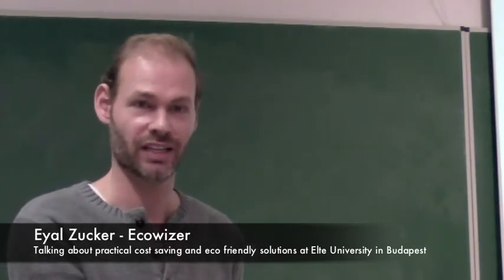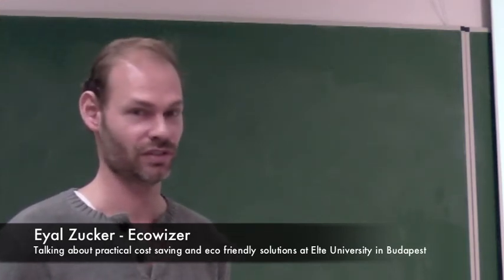Eyal Zucker from Ecowizer about eco solutions at Elte University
A presentation by Ecowizer about eco friendly solutions to save costs and care for the environment at Elte University.